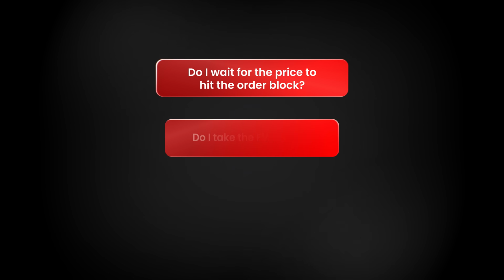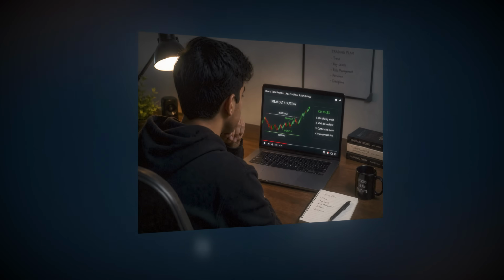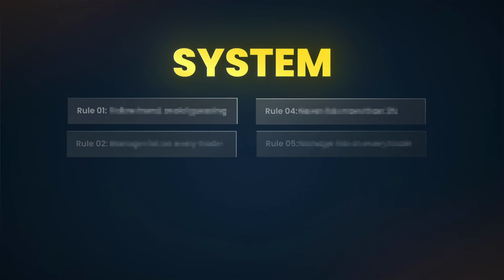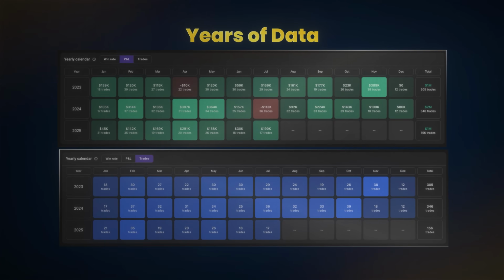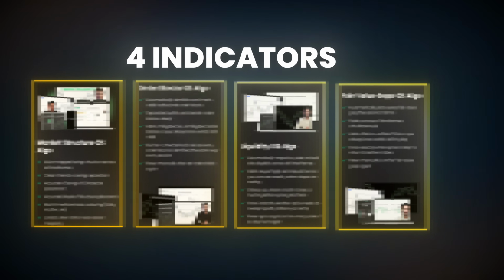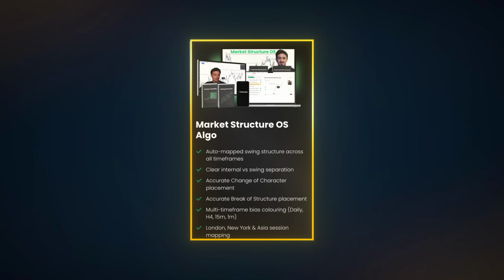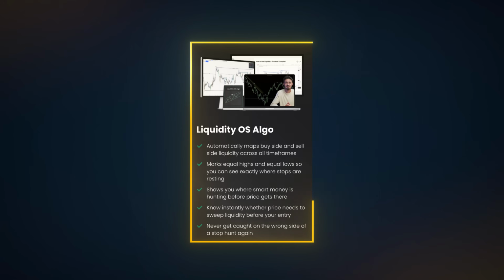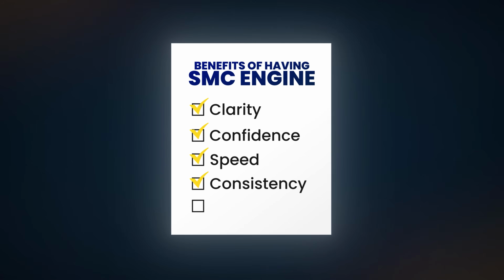SMC doesn’t work for 96% of traders (This is how to fix it)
Chapters:
00:00:00 - Why Most Traders Stay Stuck And Inconsistent
00:01:26 - Why Mixing Concepts Destroys Consistency
00:02:10 - You Do Not Have A Knowledge Problem
00:04:22 - What A Real Trading System Actually Looks Like
00:05:29 - Why Rules And Data Create A Real Edge
00:06:56 - The Done For You SMC Trading System
00:07:35 - Bonus
00:07:54 - Real Proof From My Students
00:08:17 - Market Structure OS Algo
00:08:32 - Order Blocks OS Algo
00:08:47 - Liquidity OS Algo
00:08:58 - Fair Value Gaps OS Algo
00:09:08 - Quick System Overview
00:09:35 - SMC Intraday Playbook
00:10:04 - Benefit 01: Clarity
00:10:33 - Benefit 02: Confidence
00:10:52 - Benefit 03: Speed
00:11:09 - Benefit 04: Consistency
00:11:27 - Benefit 05: Results
00:11:48 - Your Investment And Everything Included
00:13:59 - Final Call To Action And Next Steps